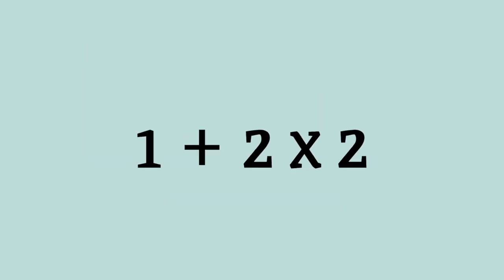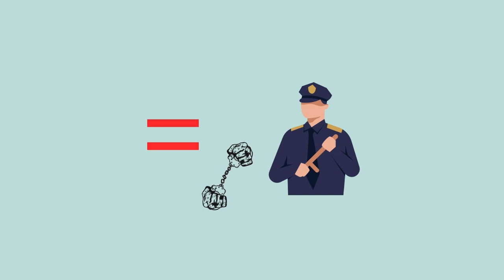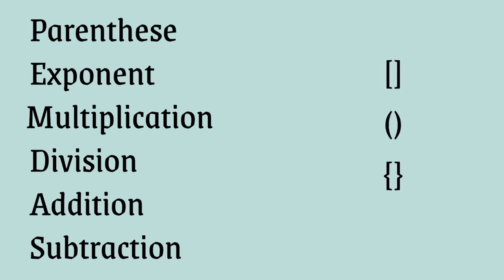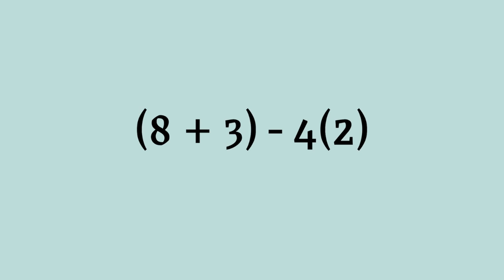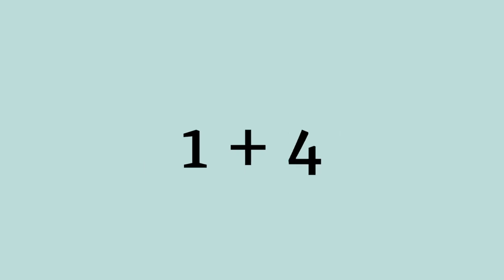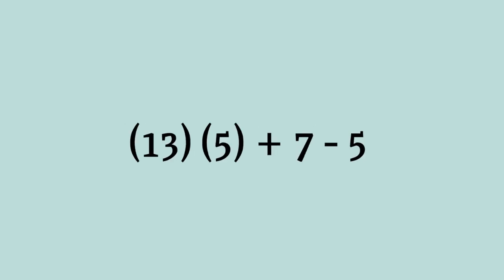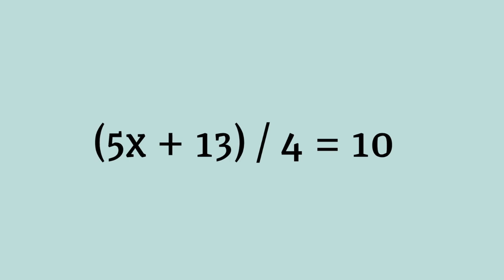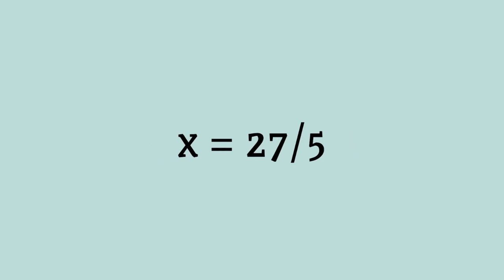Algebra 101 Ep 2: PEMDAS (Order of Operations)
Welcome to the LRC! It’s our hope to provide fun, fast and free education to students whenever you need it. The LRC, which stands for Learning Resource Channel, was founded by a couple of students in a library, in hopes that they could raise the standard of education and give other students an additional resource when their school lessons aren’t enough.

Today’s video is all about GEMDAS, also called PEMDAS. GEMDAS (or PEMDAS!!!) is the order in which we perform operations in math. It’s a simple acronym students remember well beyond their time at school. Ideally, with the LRC, they’ll remember a bit more than that.

ANSWERS:
1.)
7(5 + 4) - 15:
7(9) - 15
63 - 15
48

2.)
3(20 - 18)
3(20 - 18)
3(2)
6

3.)
9 - 3[2 + 1]
9 - 3[3]
9 - 9
0